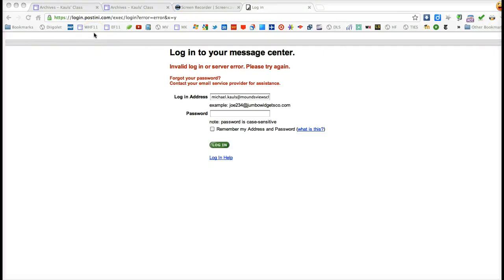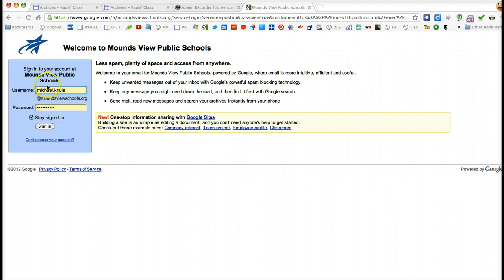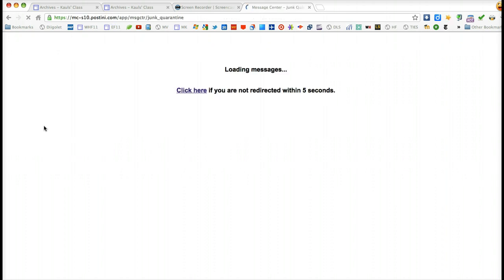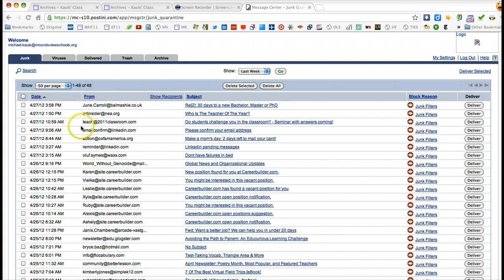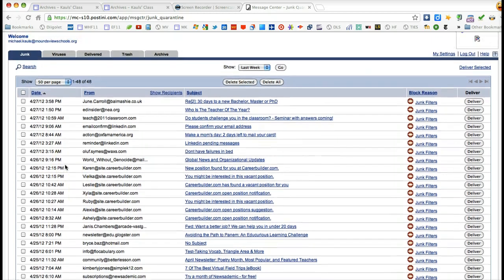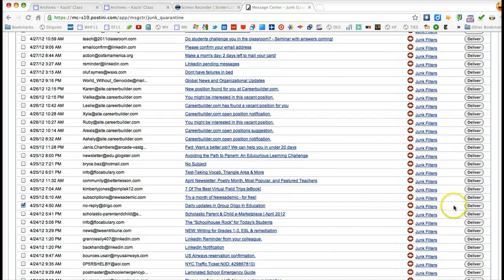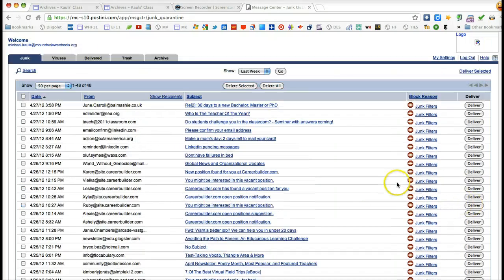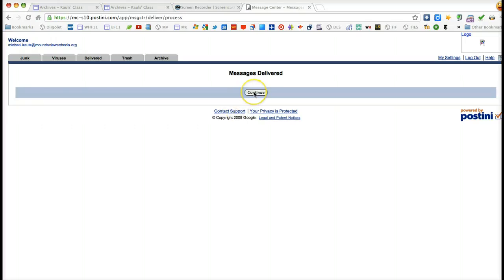Gmail - Quarantine Summary - Postini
How to access the SPAM filter in POSTINI and allow emails through to gmail inbox.